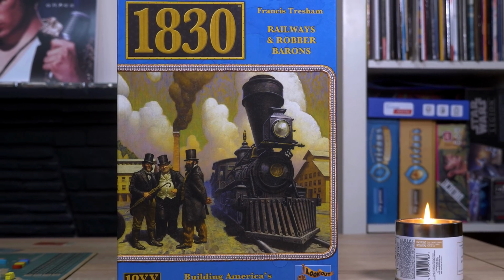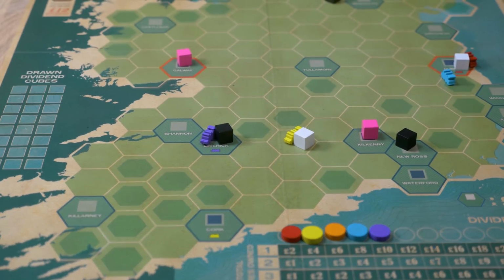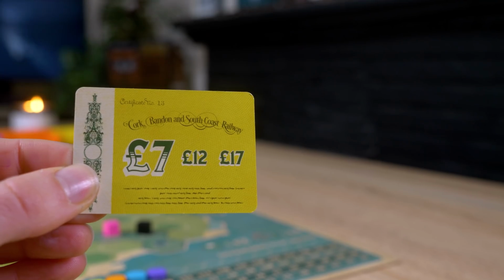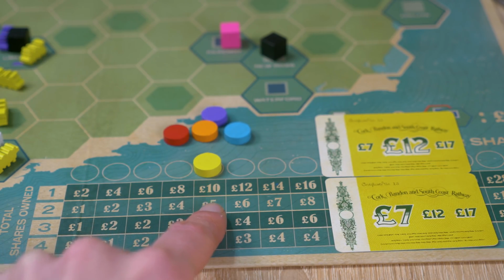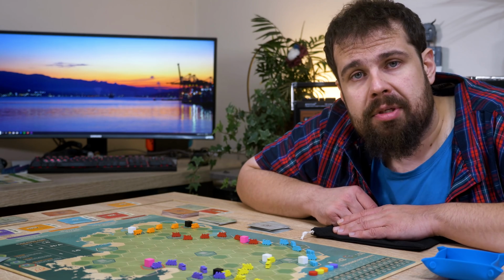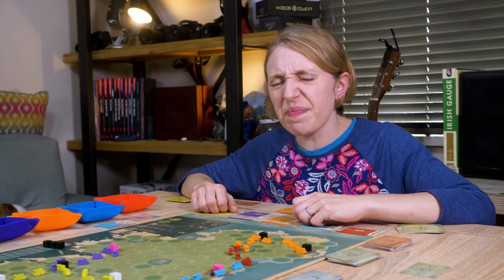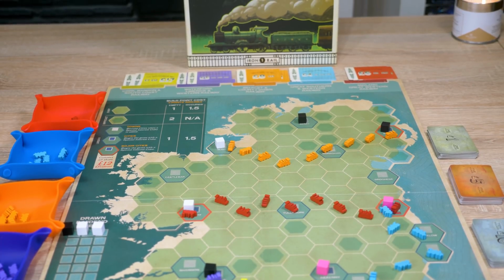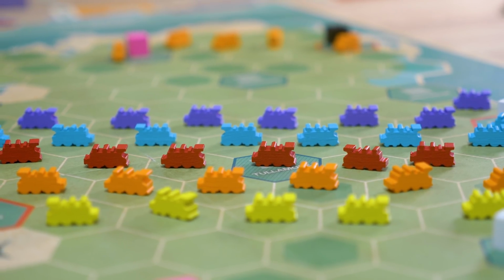Irish Gauge Review - Ticket to Crush